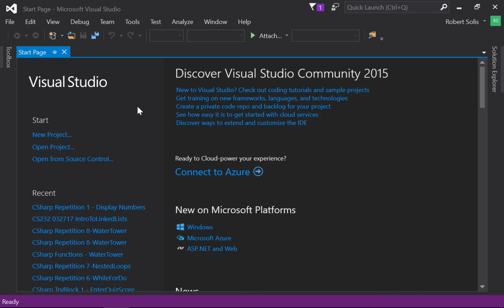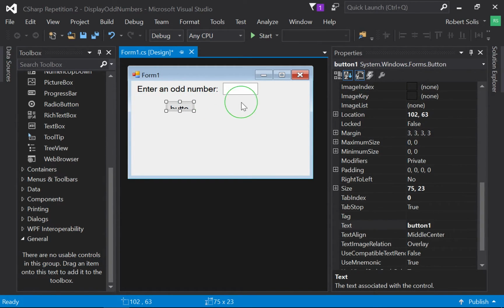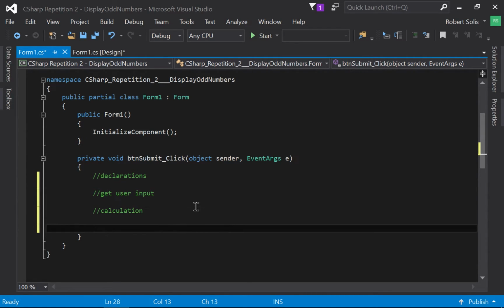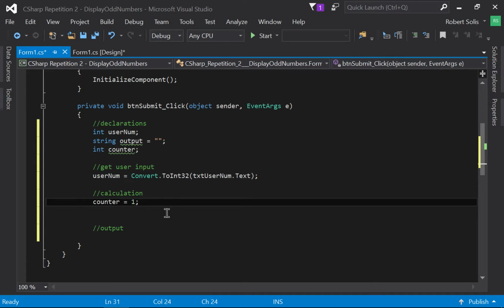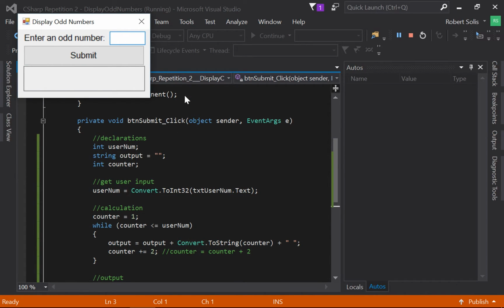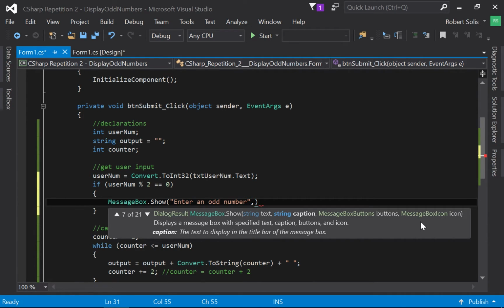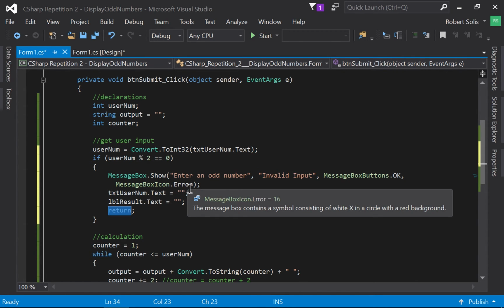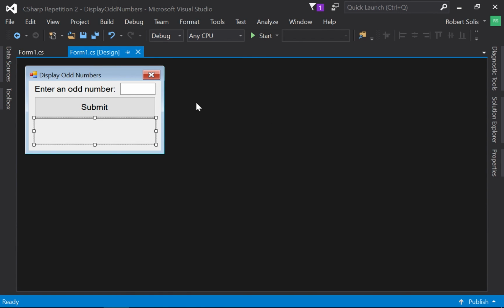CSharp - Repetition Part 2: Display Odd Numbers